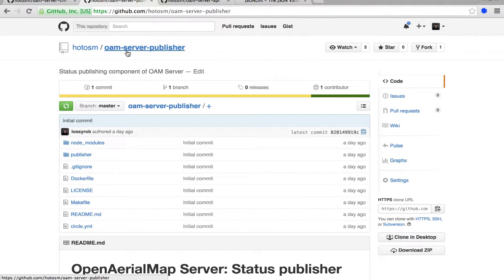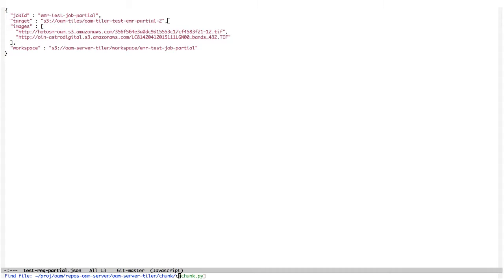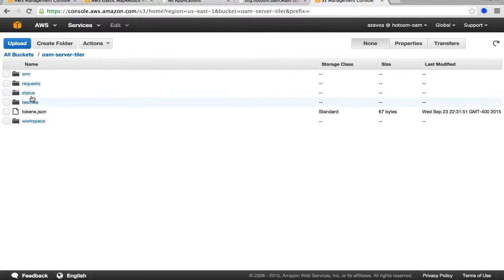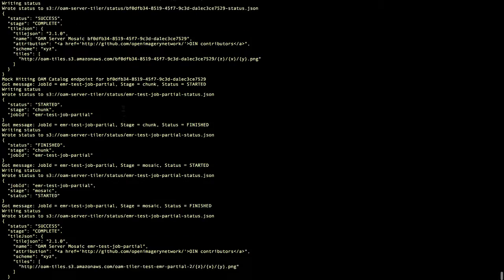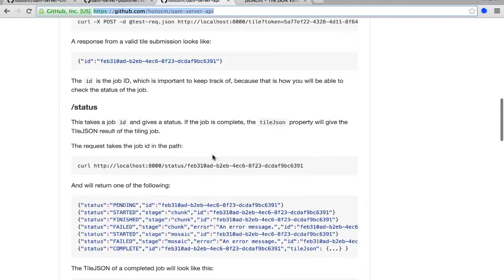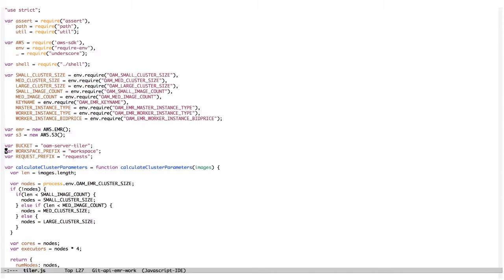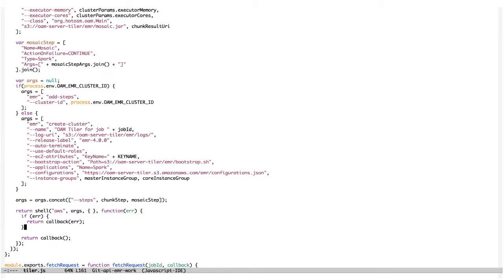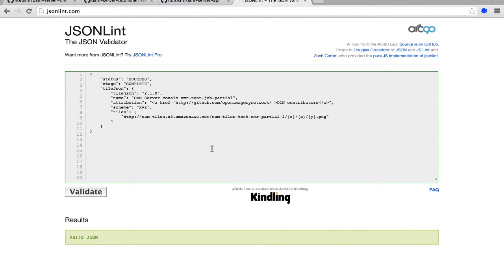OAM Server tour 3 of 3: publisher and api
Description of the code for the publisher and API component of OAM